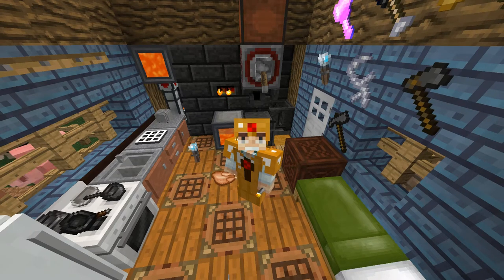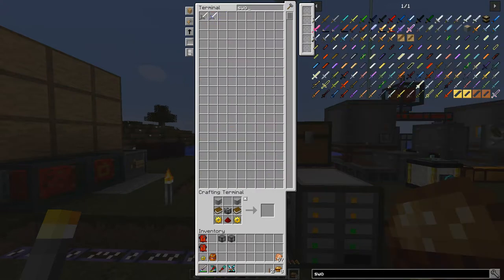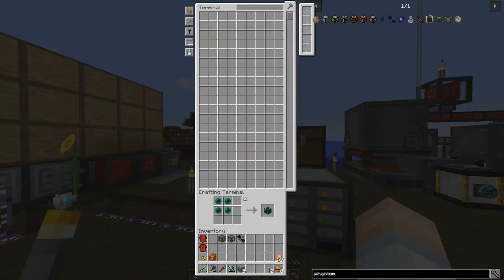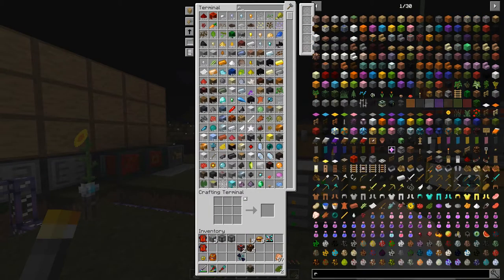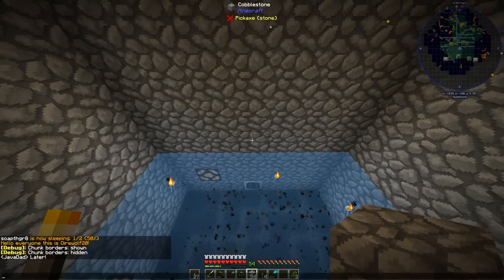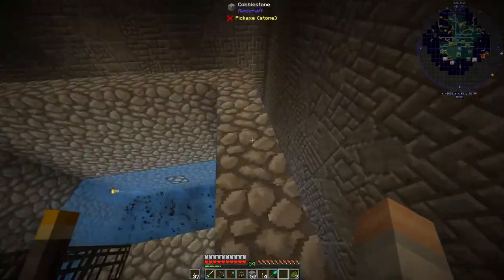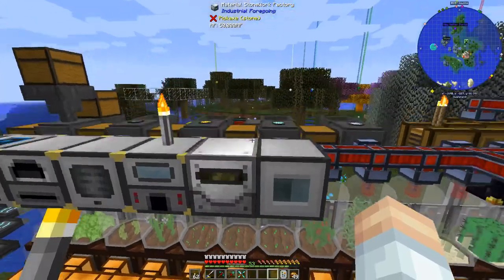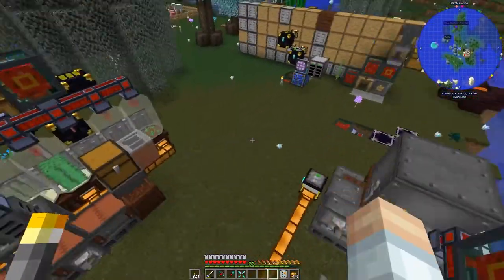Enderman and Blaze Farms + Server Rollback? - 1.12 Modded Minecraft DW20 SMP : E25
Enderman and Blaze Grinder + Server Rollback? - 1.12 Modded Minecraft DW20 SMP : E25

In this episode, I craft the Industrial Foregoing mob crusher and Actually Additions Phantomfaces and build a grinder around the enderman and blaze resturbed mob spawners. Then some terrible news!

~ Credits ~

**--- Server Info ---**

~ Members ~